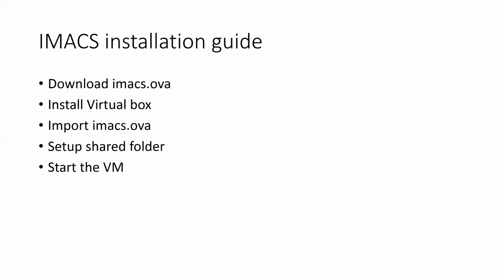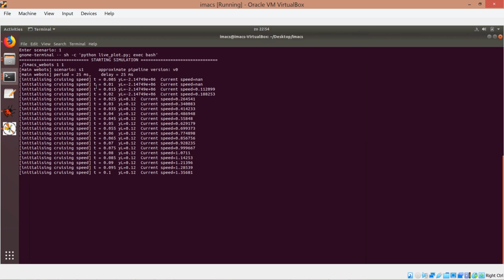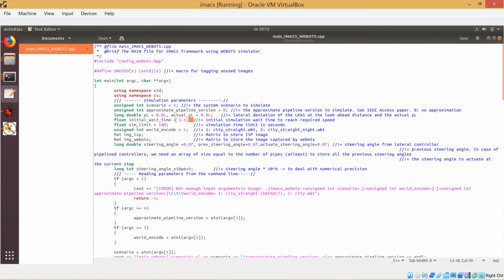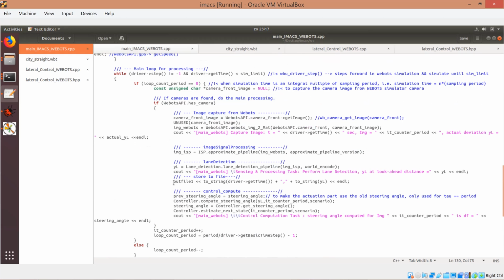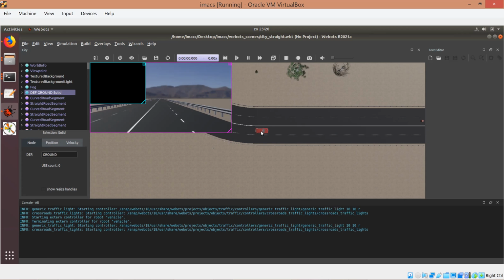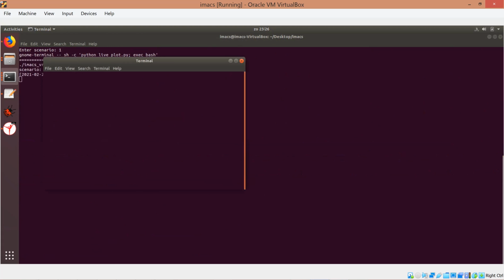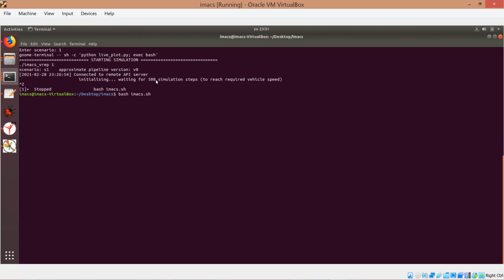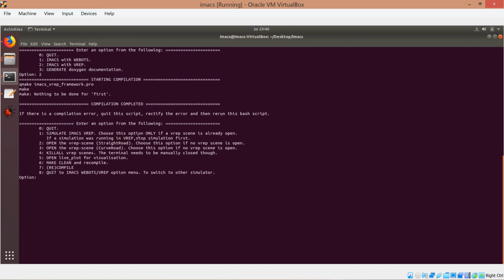IMACS Virtual Machine Usage Instructions